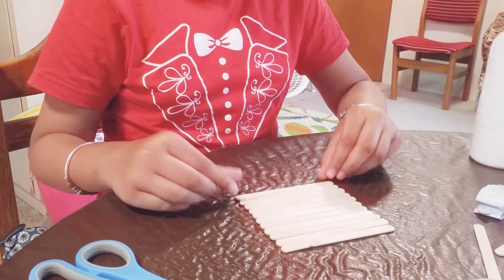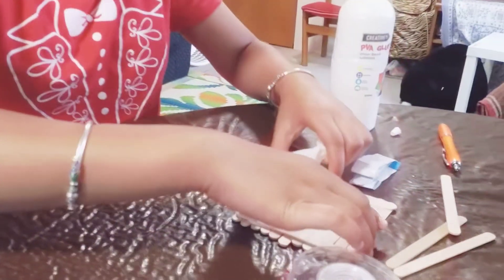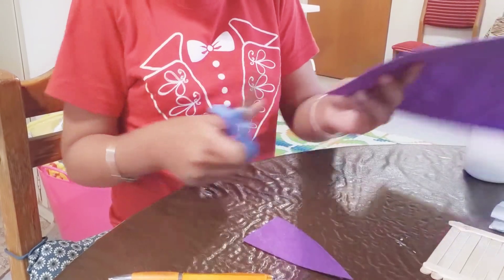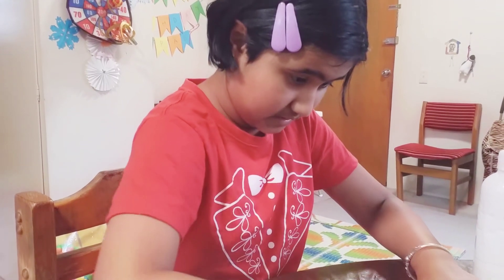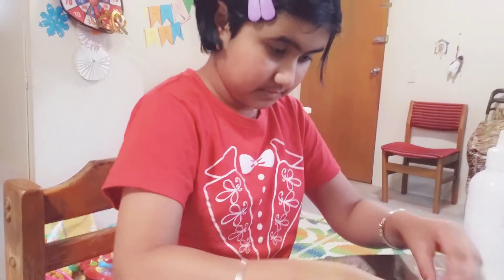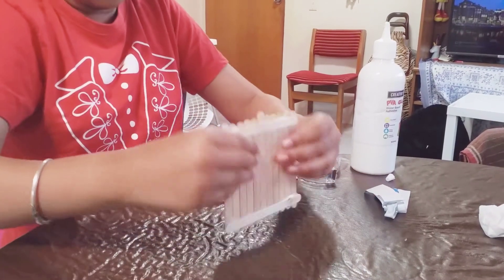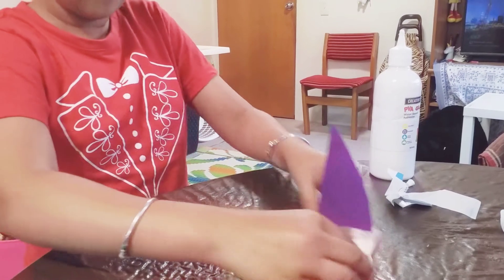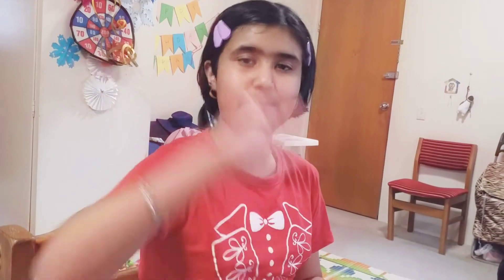How to make a craft boat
Have you ever seen lifeguards rescue stranded people using rescue rafts. Well now u can make your very own miniature rescue raft. The materials u need are felt, paddle pop sticks, glue, tape, scissors, blue tack and a pen (optional). Hope you enjoy making the craft.

Due to little sister there was some noise in the background, sorry about that.

Remember stay safe and practise social distancing.